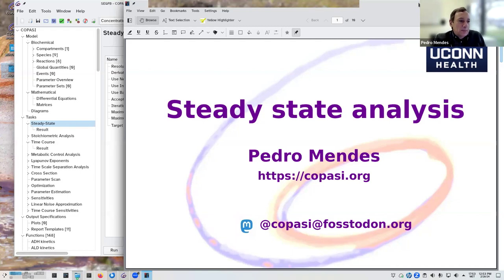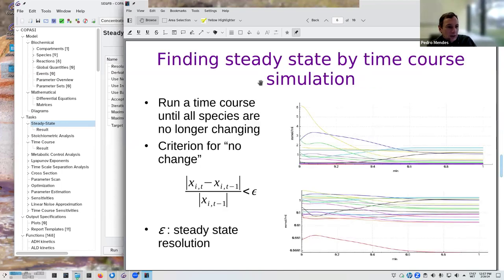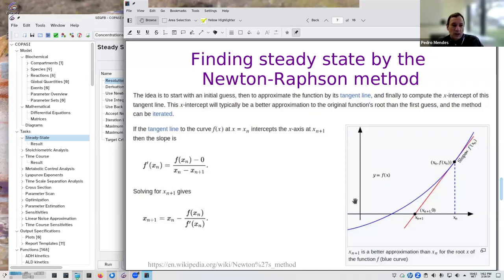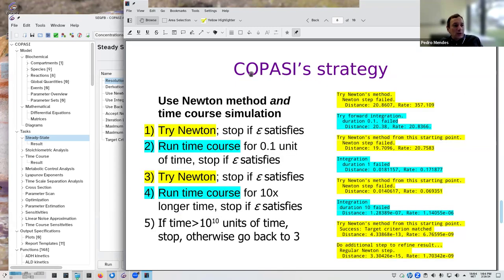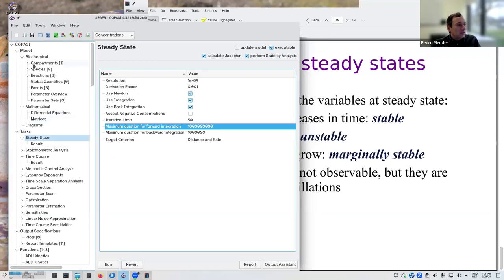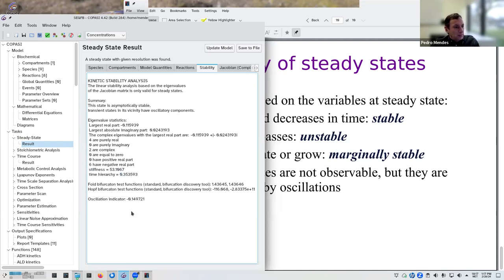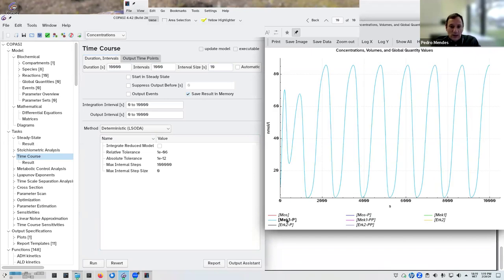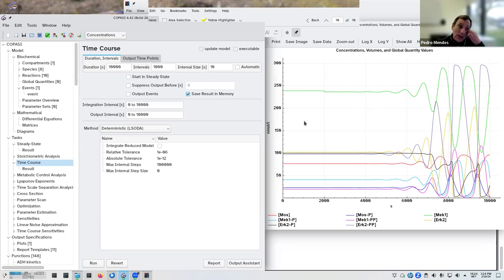2024 CCB - Perdo Mendes - Steady State Analysis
Lecture on Steady State Analysis with COPASI by Pedro Mendes.